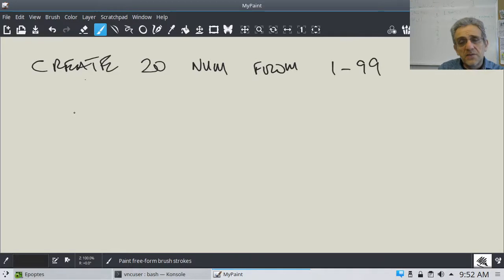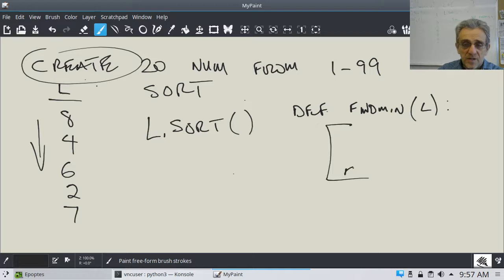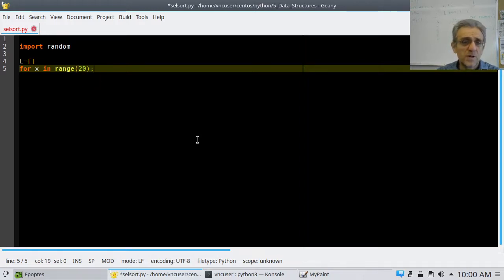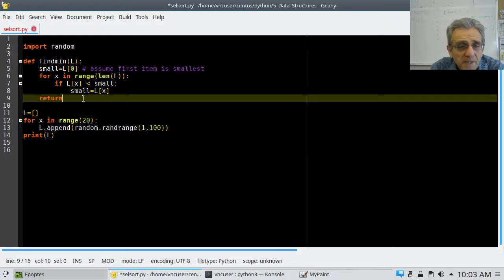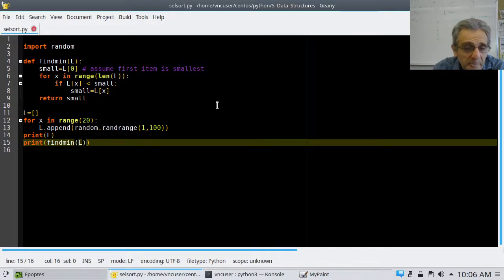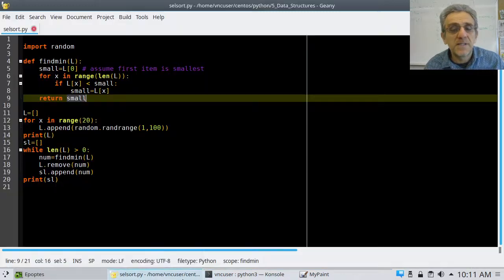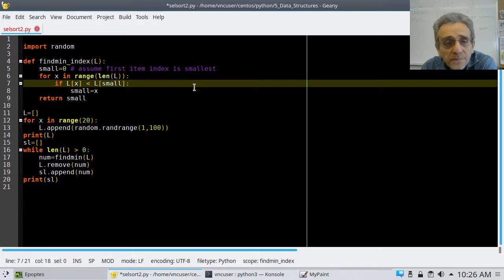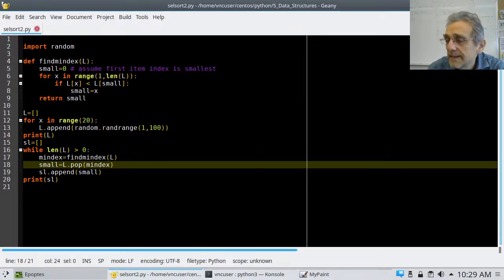CS1 Lesson 26: Selection Sort (Not in-place)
00:00 Assignment
04:35 Solution
05:33 Making list
07:06 Findmin solution
11:25 Sorting solution